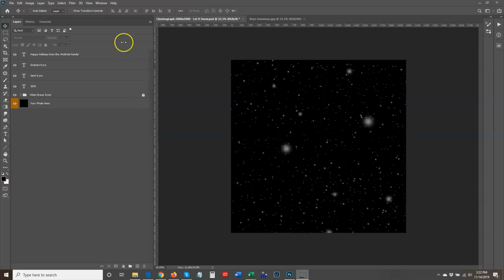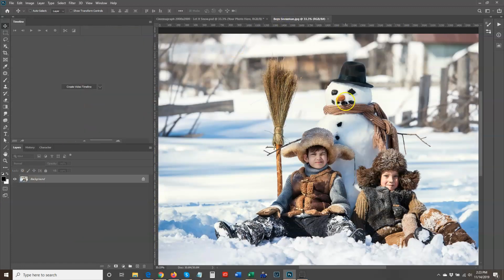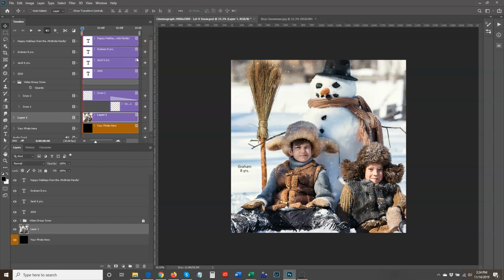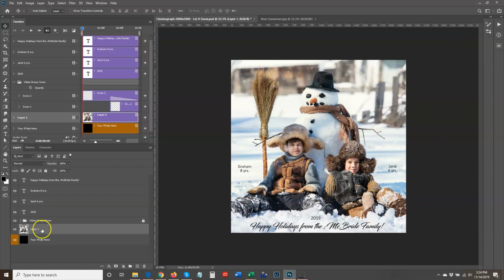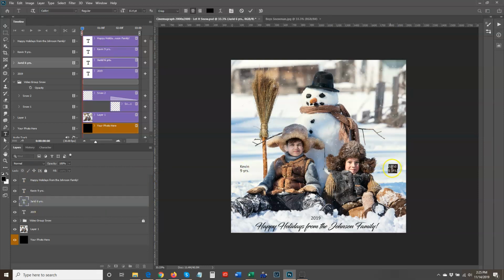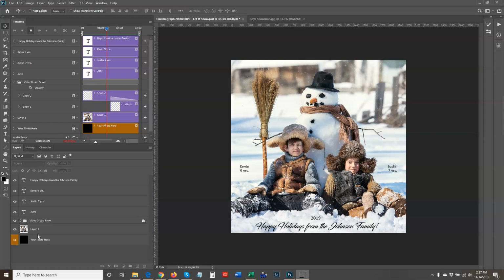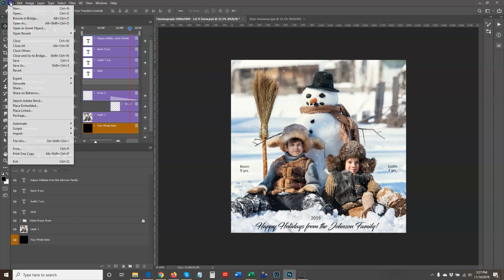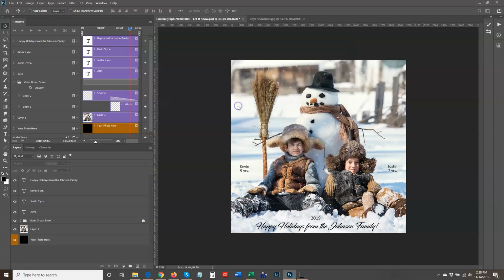Creating Cinemagraphs in Photoshop Using Ashe Design Templates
Adding motion to your Photoshop compositions has never been easier using Cinemagraph templates from AsheDesign.com! In this brief Photoshop tutorial, we walk you step-by-step through the simple process. PLEASE NOTE: You will need Photoshop CC or newer in order to use our cinemagraph templates. These motion templates are not supported in any version of Photoshop Elements currently.

Show us your creations! Tag us on social media @AsheDesign